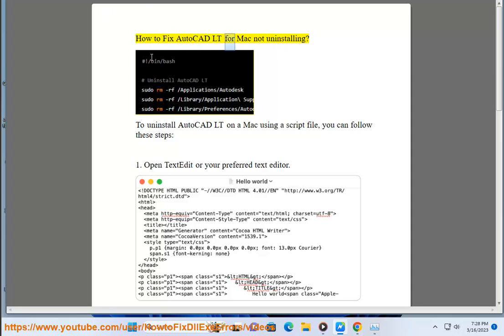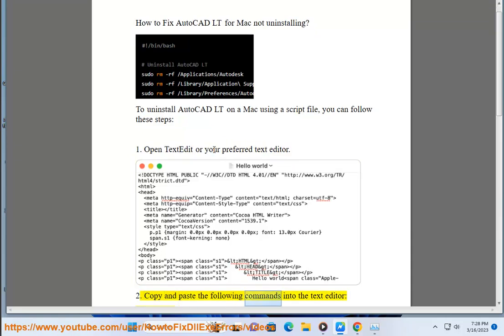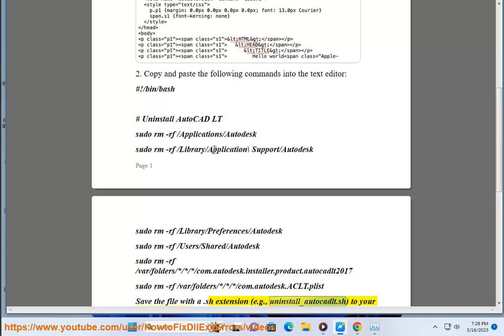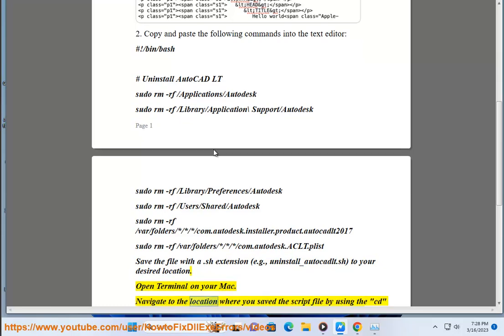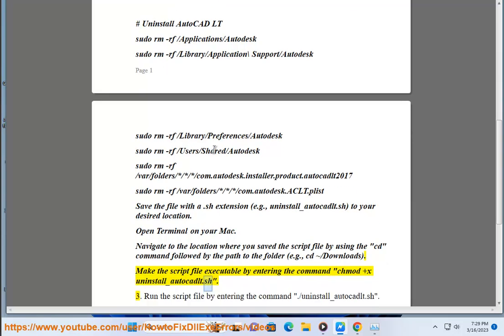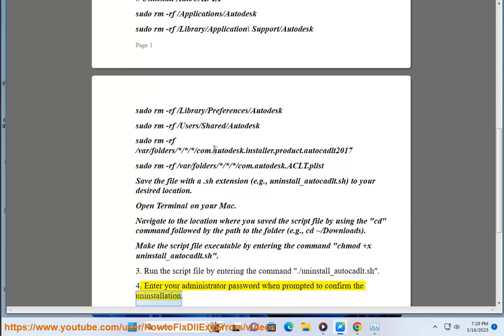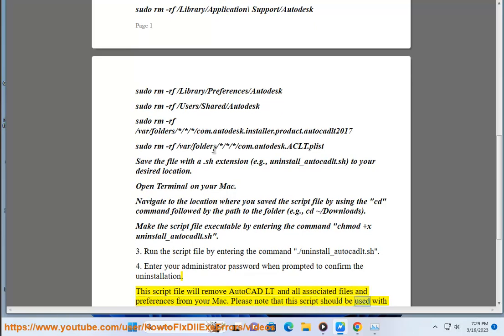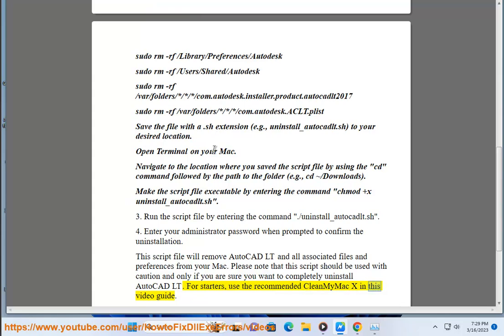Fix AutoCAD LT for Mac not uninstalling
Here's how to Fix AutoCAD LT for Mac not uninstalling. For starters, use CleanMyMac X@ so u can efficiently manage installed app & your Mac.

Below are the AutoCAD LT for Mac uninstall script codes (beta):

#!/bin/bash

# Uninstall AutoCAD LT
sudo rm -rf /Applications/Autodesk
sudo rm -rf /Library/Application\ Support/Autodesk
sudo rm -rf /Library/Preferences/Autodesk
sudo rm -rf /Users/Shared/Autodesk
sudo rm -rf /var/folders/*/*/*/com.autodesk.installer.product.autocadlt2017
sudo rm -rf /var/folders/*/*/*/com.autodesk.ACLT.plist

How to use AutoCAD LT for Mac properly?

AutoCAD LT is a popular computer-aided design (CAD) software for Mac. Here are some steps to use it properly:

Install AutoCAD LT on your Mac: Visit the official website of AutoCAD LT and download the Mac version of the software@ Once the download is complete, run the installer to install the software.

Open AutoCAD LT: After installing the software, you can launch it from the Applications folder on your Mac or from the Dock.

Familiarize yourself with the interface: The AutoCAD LT interface is similar to other CAD software. The interface consists of several toolbars, menus, and panels. Take some time to learn the interface and customize it according to your preference.

Create a new drawing: To create a new drawing, click on File and select New. You can also use the shortcut key Cmd + N.

Set up the drawing area: Before you start drawing, you need to set up the drawing area. Go to the Layout tab and select a paper size. You can also set the units of measurement, grid, and other parameters.

Start drawing: AutoCAD LT provides a variety of tools to draw different shapes and objects. You can use the Line, Circle, Rectangle, and other tools to create your design. You can also modify the objects by using the editing tools.

Save your drawing: Once you have completed your drawing, save it by clicking on File and selecting Save. You can also use the shortcut key Cmd + S.

Print your drawing: To print your drawing, go to the Print tab and select the printer and paper size. You can also adjust the print settings.

These are some basic steps to use AutoCAD LT for Mac properly. It's recommended to go through the user manual and online tutorials to get a better understanding of the software's features and functionality.